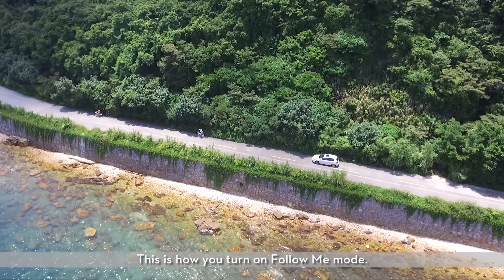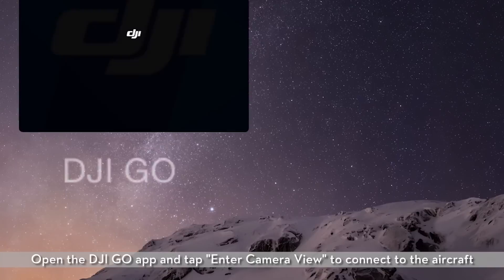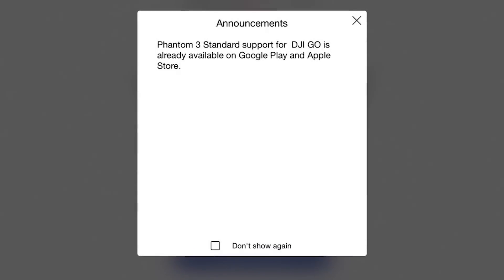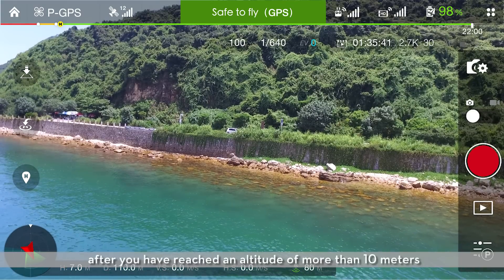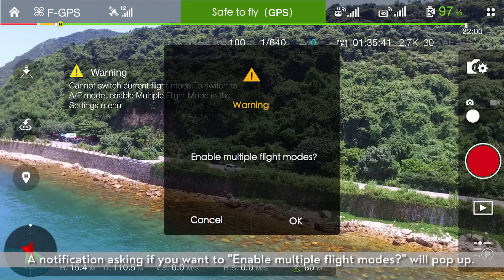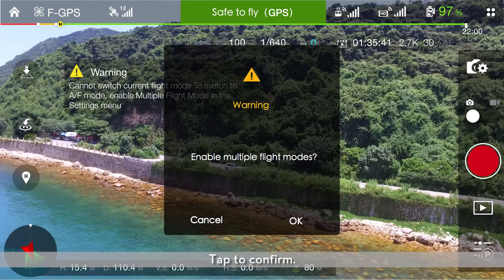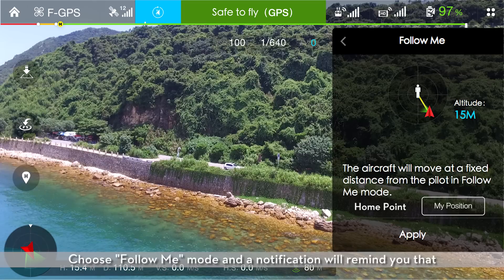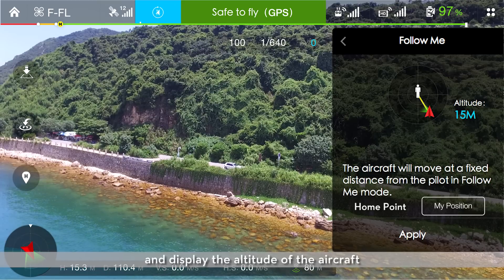DJI GO – Intelligent Flight Mode: Follow Me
We will show you how to enable and use this mode, so that you can get the most out of your aircraft and fly easily and safely.